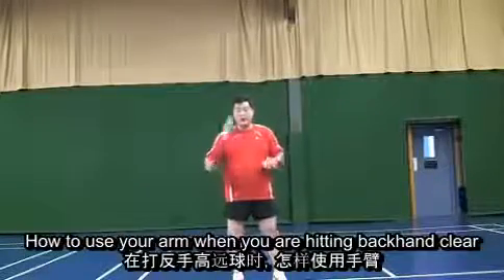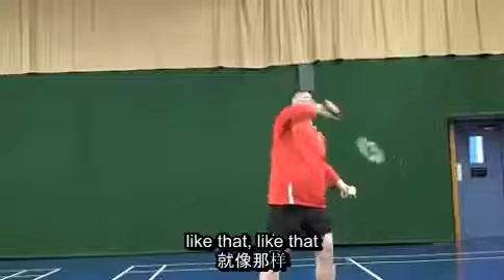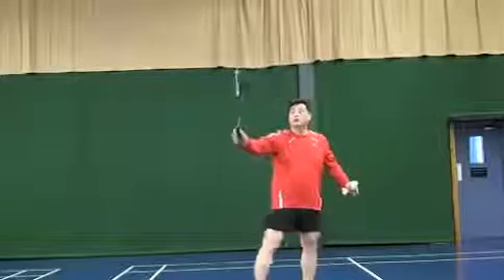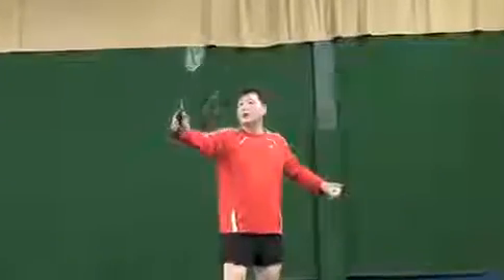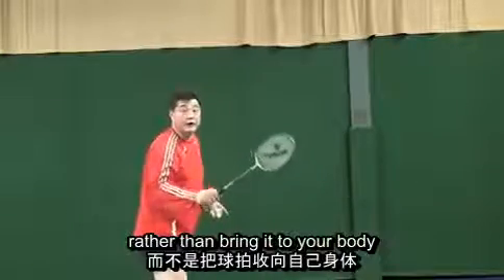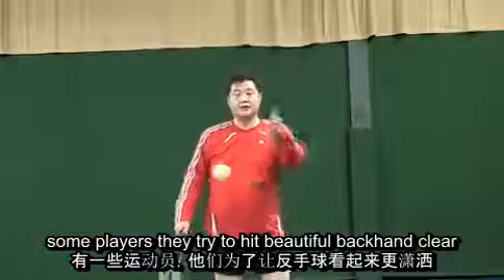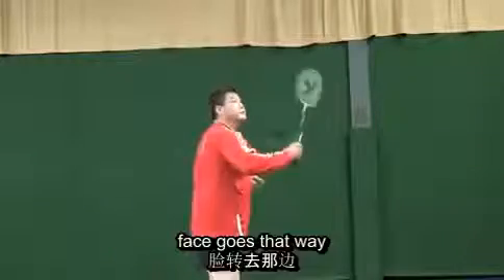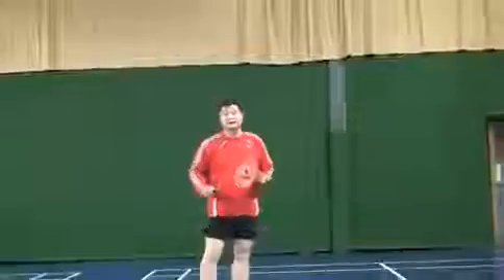反手高远球技术-怎样使用手臂